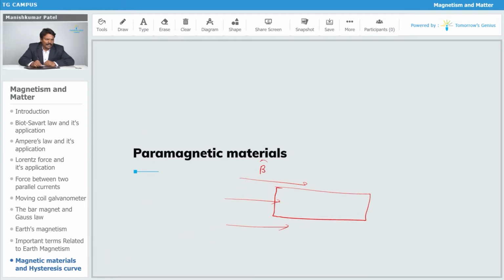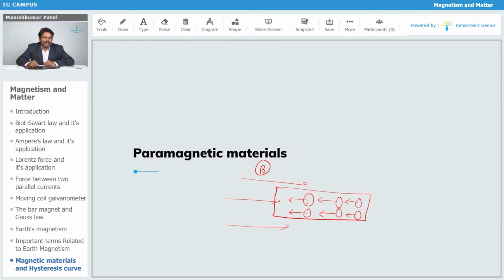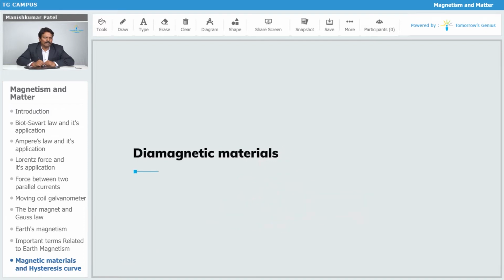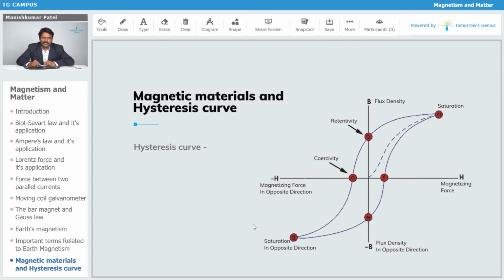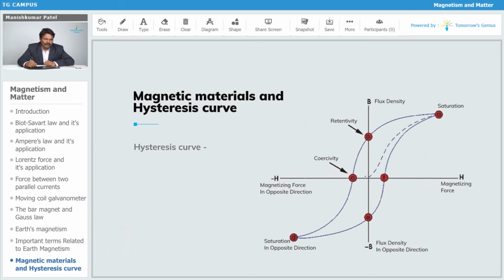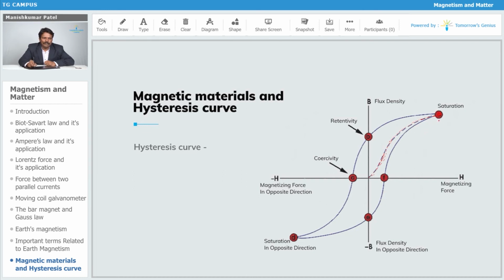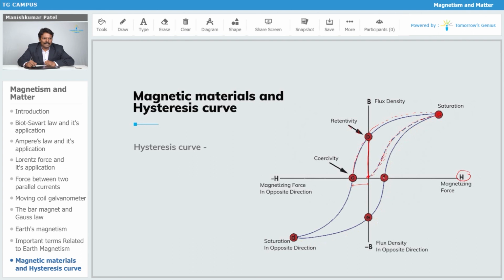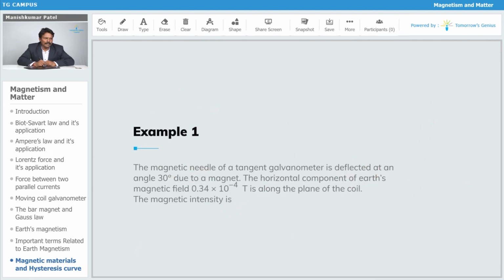Classification of Magnetic Material | Magnetism and Matter | JEE | NEET | Physics - TG Campus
In this video, you will learn in detail about magnetic materials and hysteresis curve. Learn more about MagnetismAndMatter with Tomorrow’s Genius. Let us make learning fun & create Tomorrow's Geniuses today with the best Faculties.